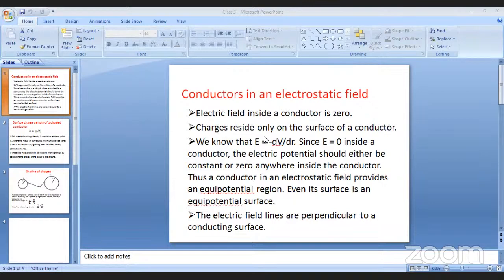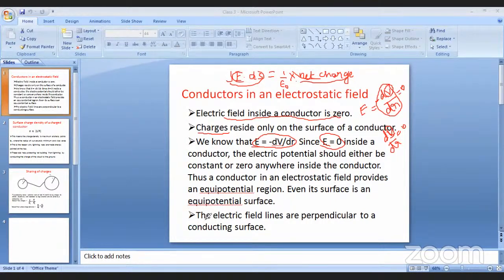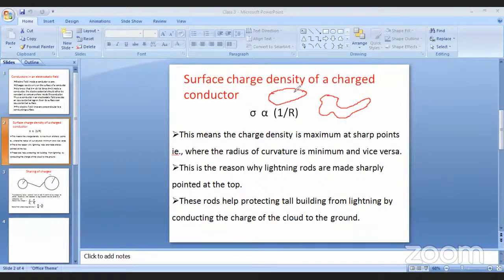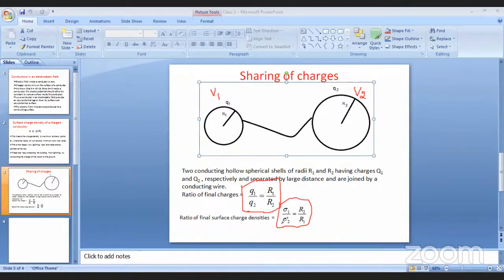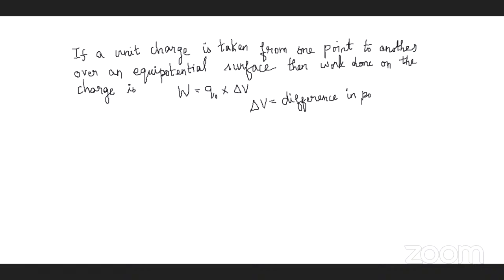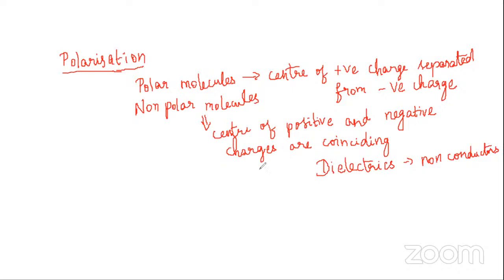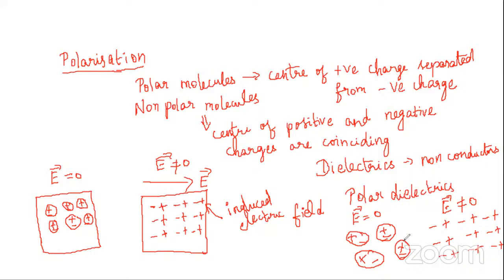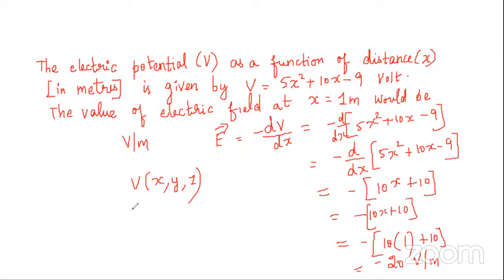TNIIT Live Classes / Electrostatic Potential and Capacitance # 1 / NEET 2023 / NEET Physics